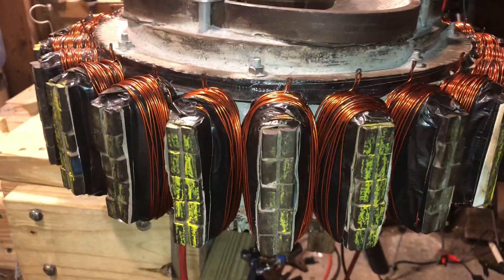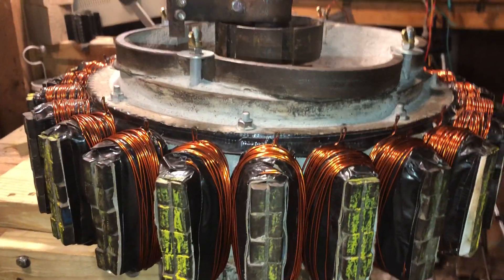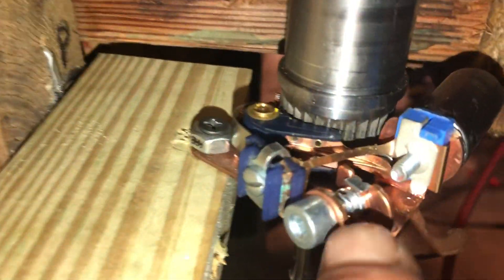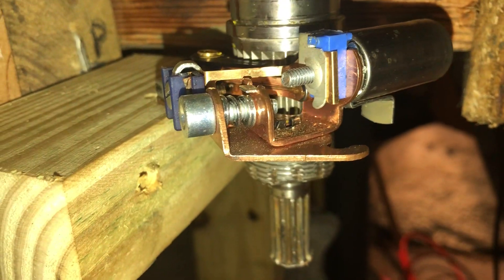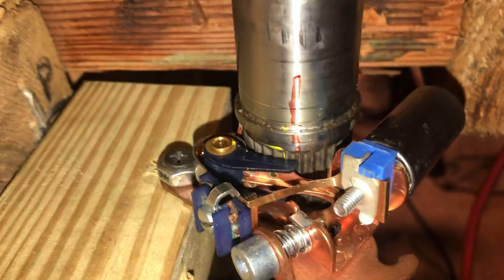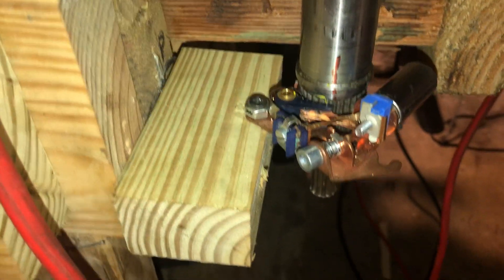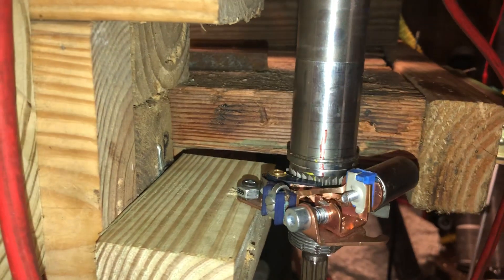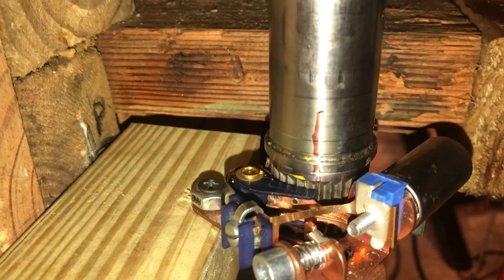Coral Castle, Ed Leedskalnin, Wheel timing!